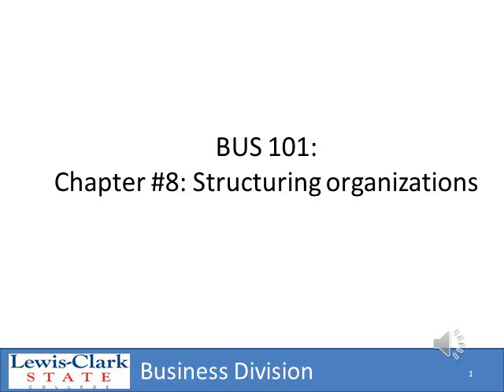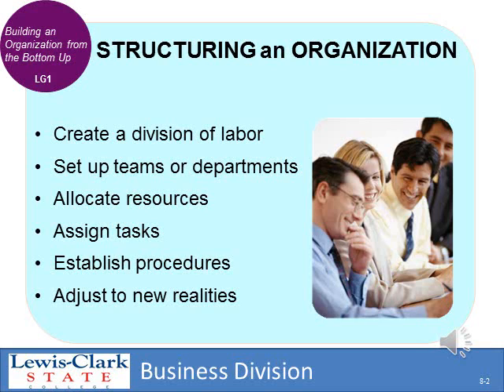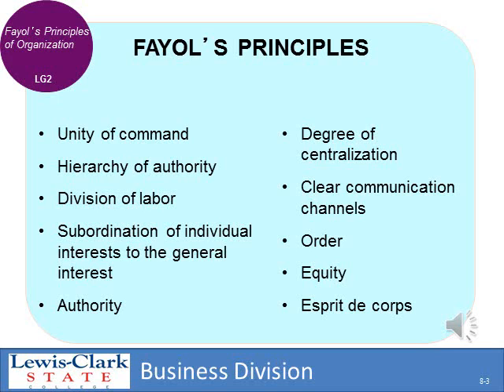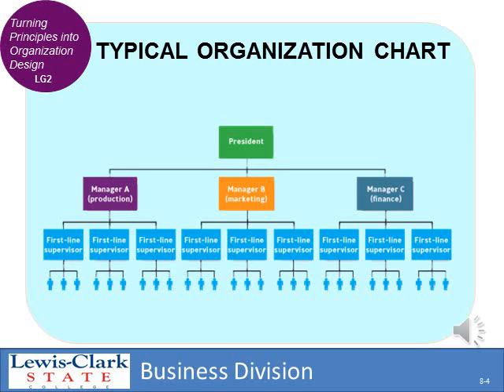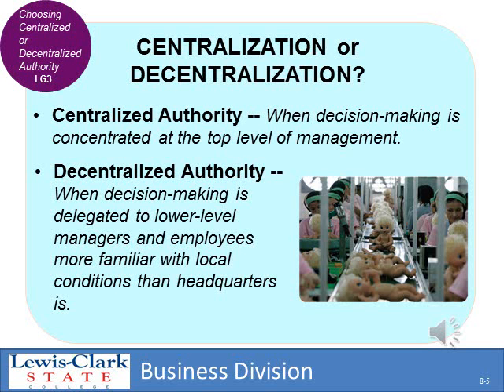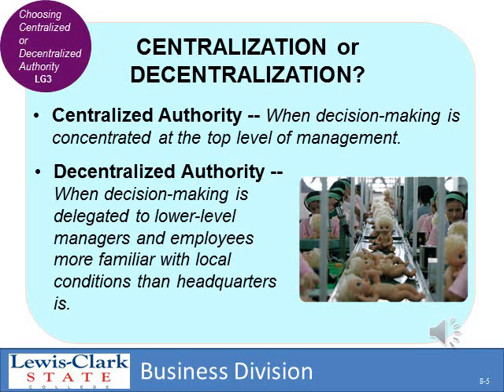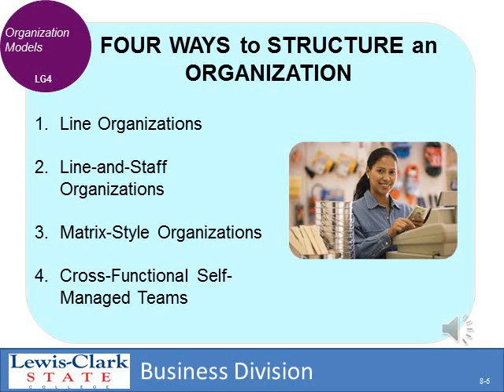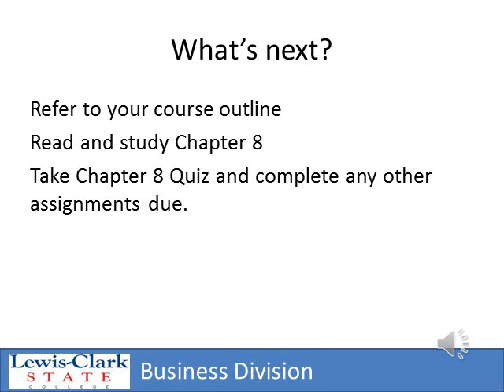Introduction to Business Chapter 8: Structuring Organizations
This video covers organizational structure for an introduction to business course. You can download free study notes for this chapter